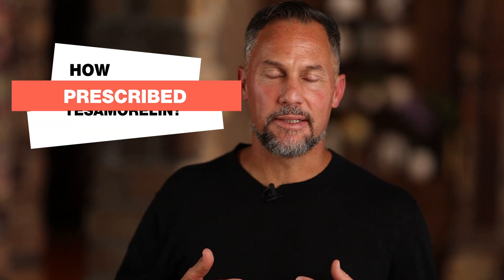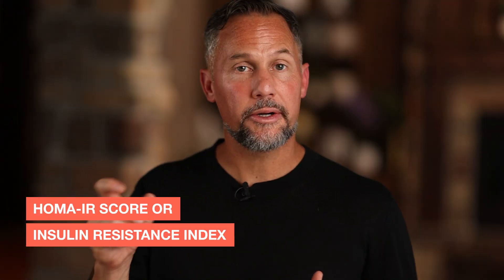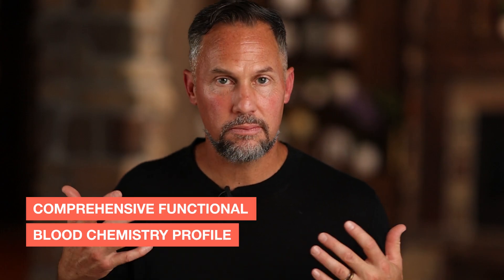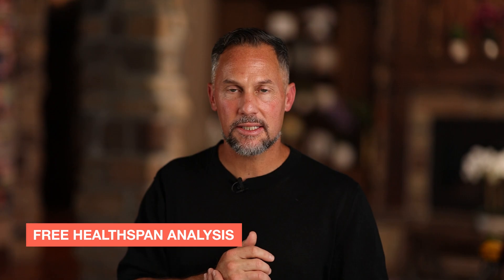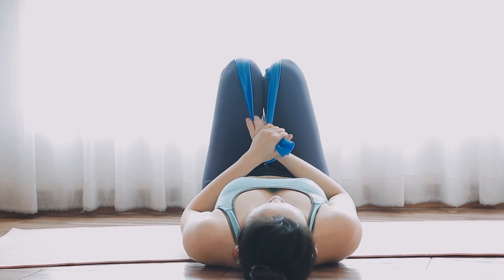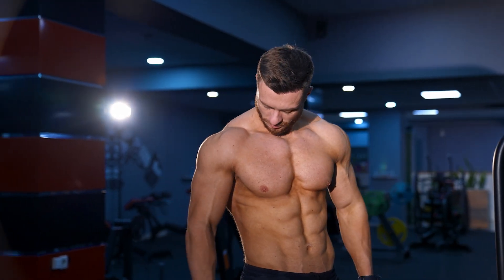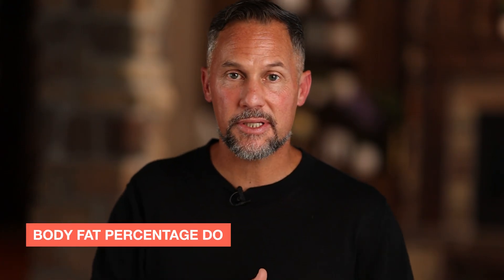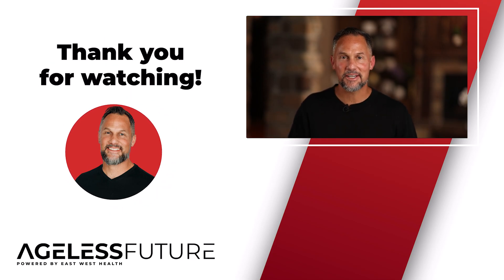How To Get Prescribed Tesamorelin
Want to know how to get prescribed Tesamorelin? In this episode, we break down what Tesamorelin does, the key factors doctors consider, and how to maximize its benefits.

Regan Archibald

00:00 Intro & Summary
00:51 What Tesamorelin Does
01:52 Factors That Need To Be Looked At
03:17 What We Learned In The Labs
06:22 What Peptides Do
08:21 Maximizing Tesamorelin Benefits
10:33 FREE Download